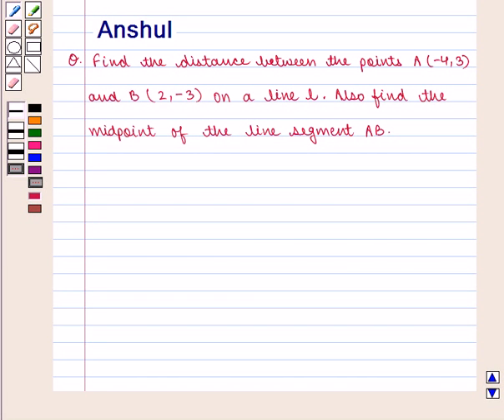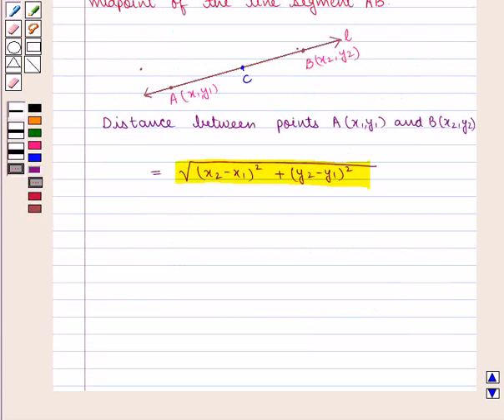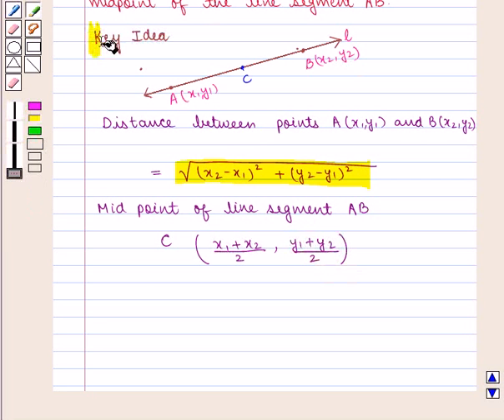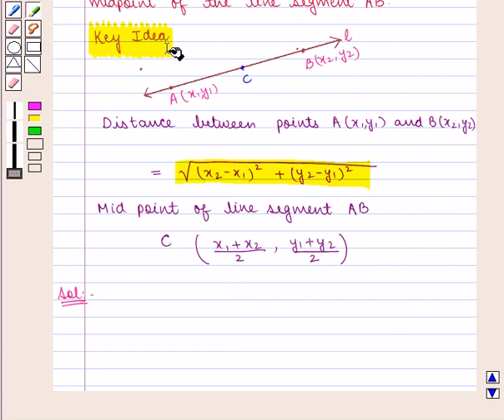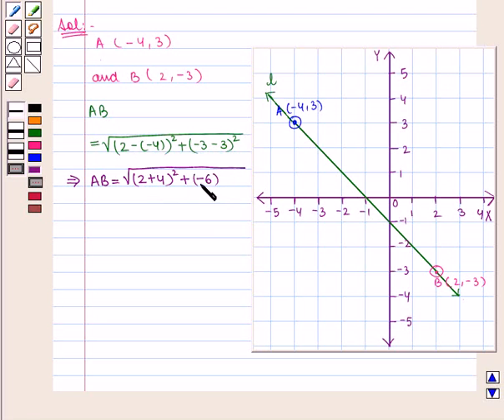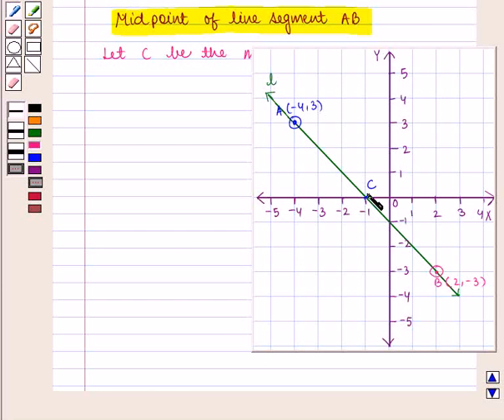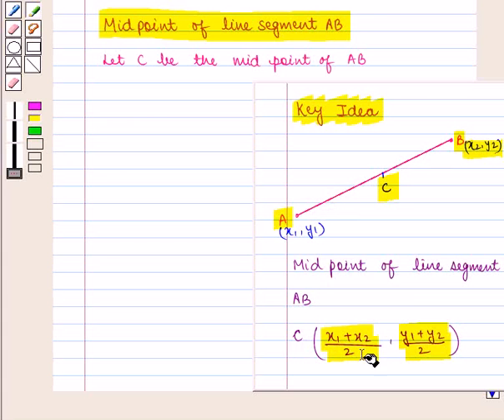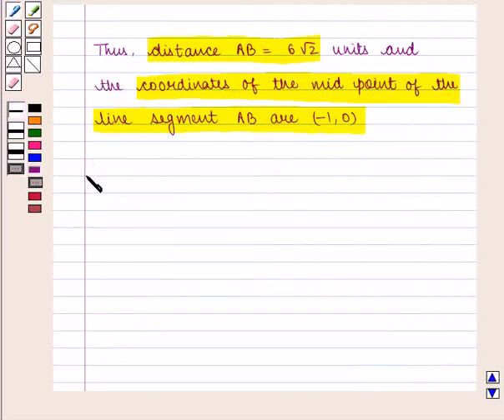Maths 9 CC LINES ANGLES SE9